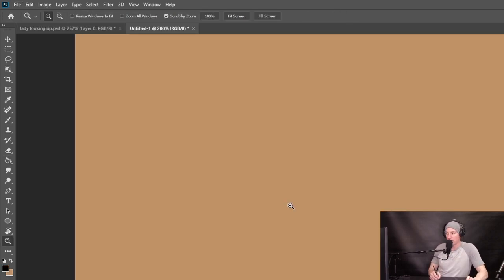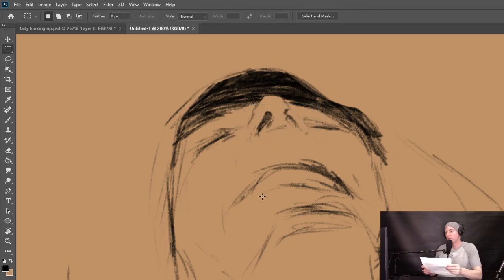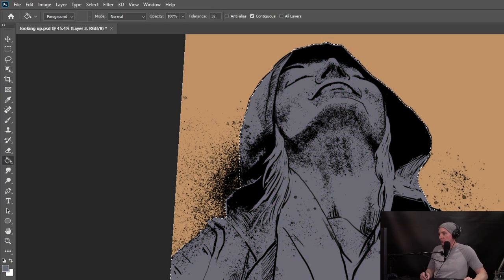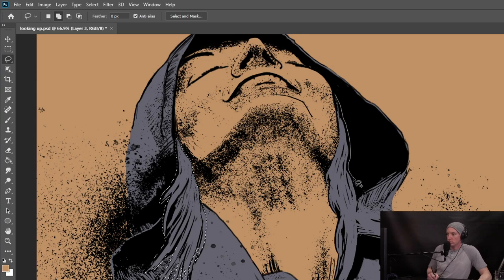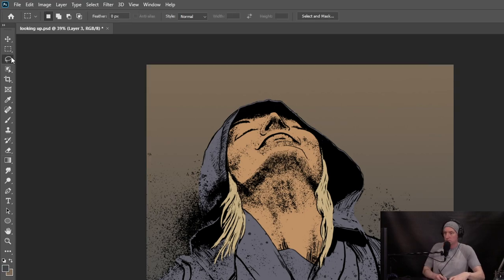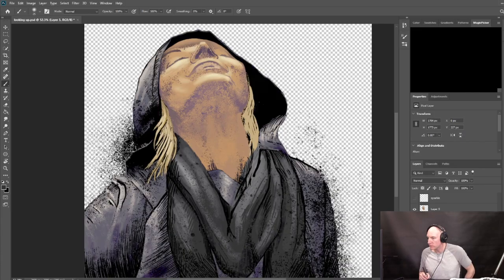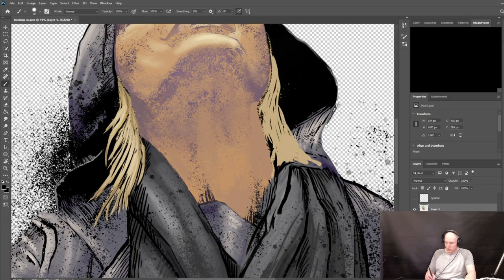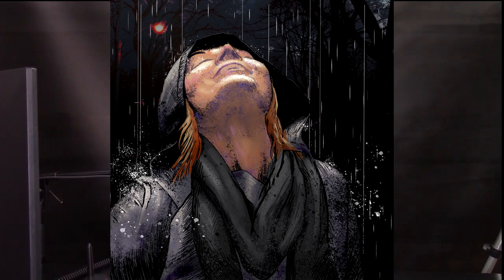Liam Jones Fine Art Web show Episode4: Art For Art's Sake part 3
Welcome to episode four!  This week we have a timelapse of a digital painting.  It's a challenging comic-style portrait of a girl in the rain, looking up and smiling.  No easy task!  Over this, Liam talks about art as propaganda in part three of an exploration of Clement Greenberg's famous essay "Avant-Garde and Kitsch".  It turns out that his essay is relevant to today's culture just as much as it was back in 1939, helping us understand how we arrived at today's biggest issues.